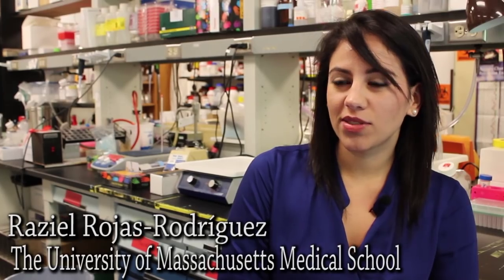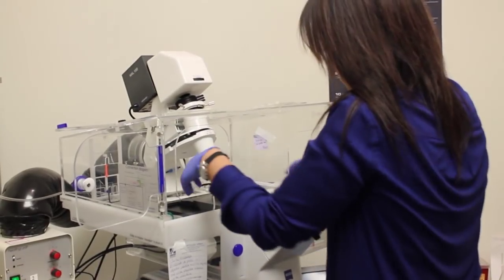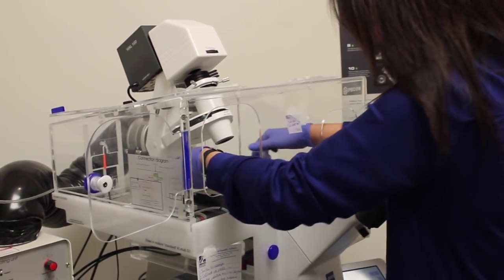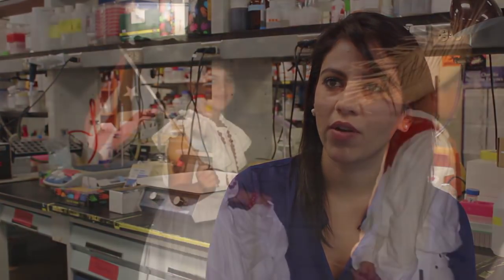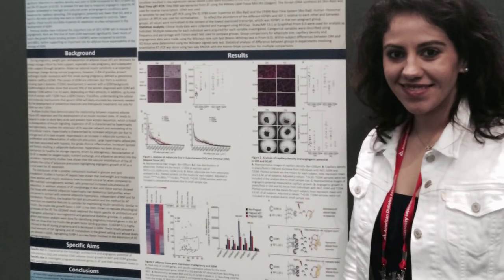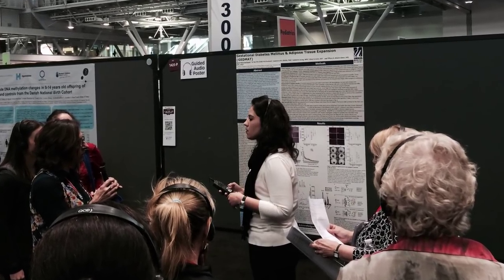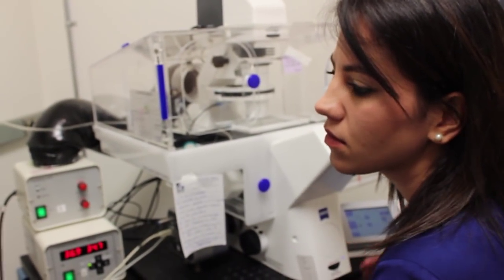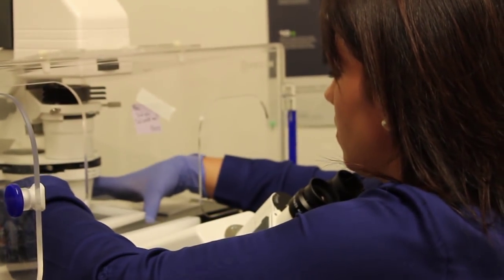The Lab is Like "A New Family" for Researcher Raziel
Meet Raziel Rojas-Rodriguez, a graduate student in the Lab of Silvia Corvera at the University of Massachusetts Medical School. Raziel's research involves diabetes in pregnant women and contributes to our understanding of how fat tissue plays a role in developing diabetes during pregnancy.